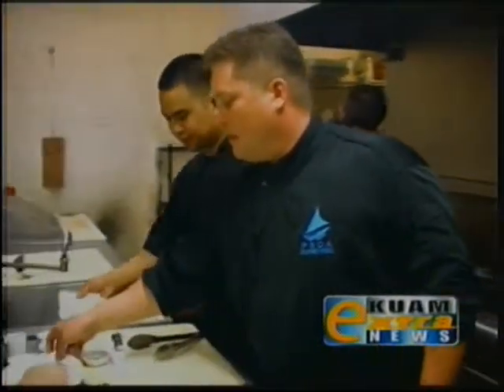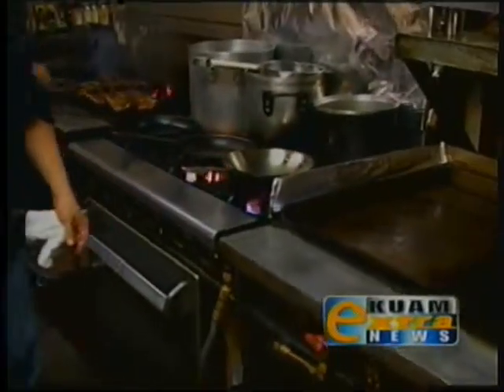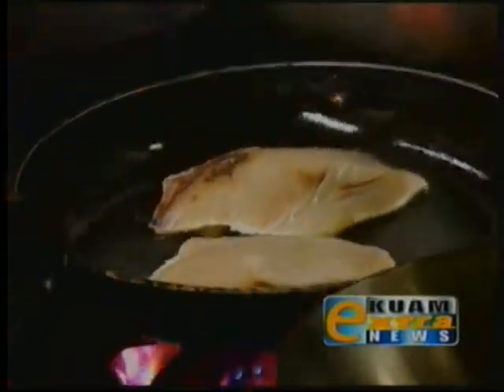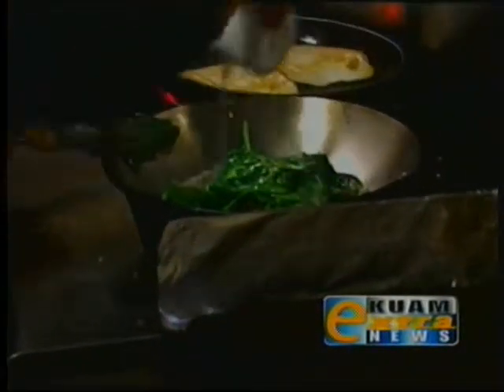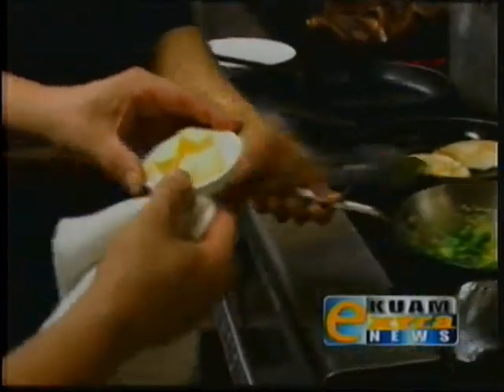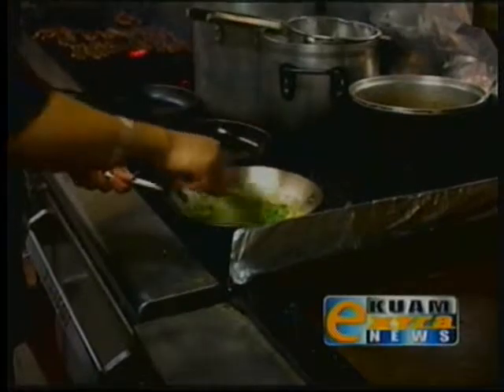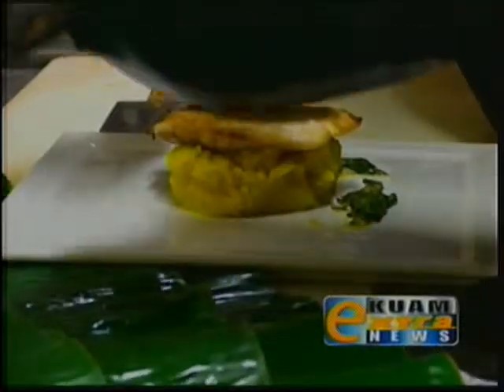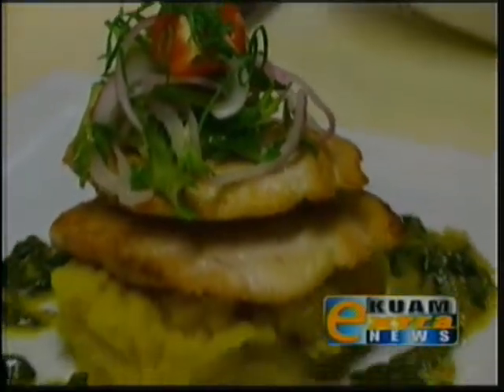Cookin' with Proa: seared filet of wahu with coconut ginger sauce & mango mashed potatoes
Proa Restaurant head chef Geoffrey Perez cooks up an extra-special treat from the sea for you - seared filet of wahu with coconut ginger sauce & mango mashed potatoes!